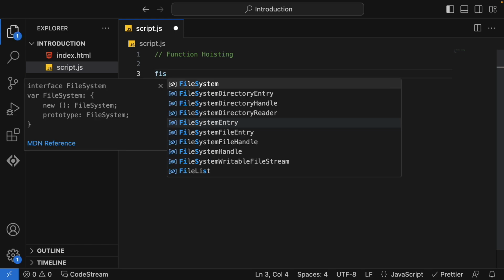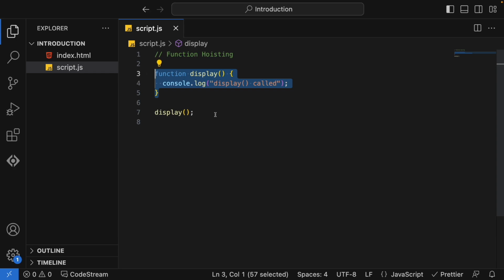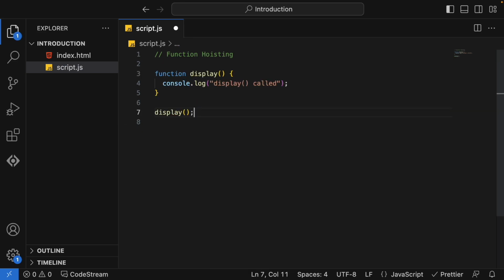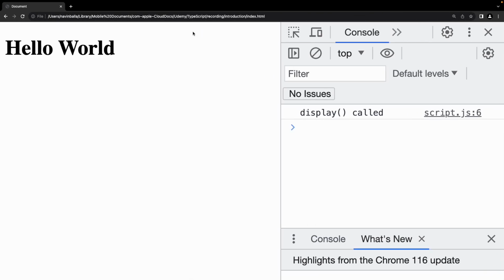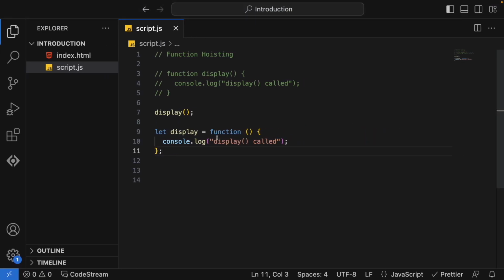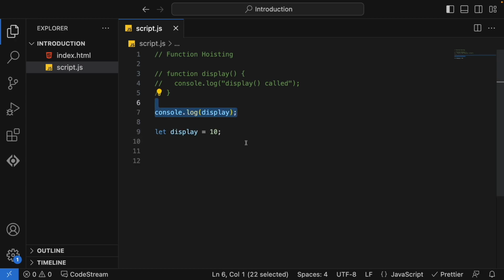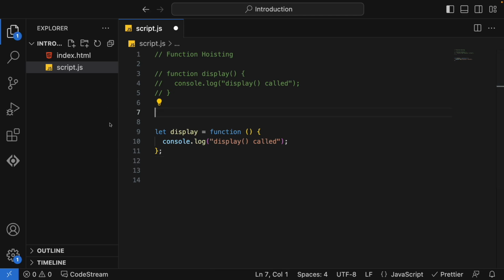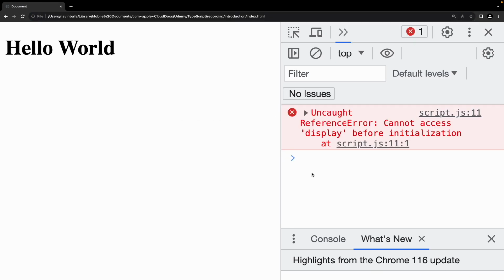Javascript - Function Hoisting in Anonymous and Arrow Functions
In this video tutorial, will see 'Javascript Function Hoisting' in detail with examples.